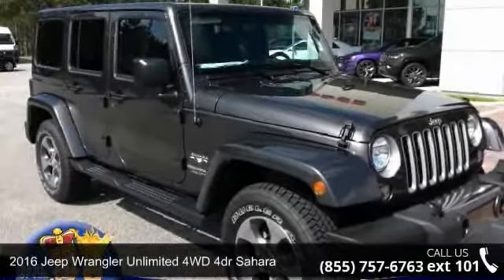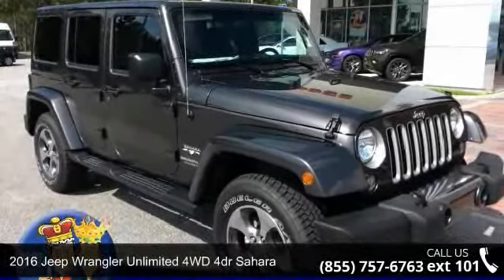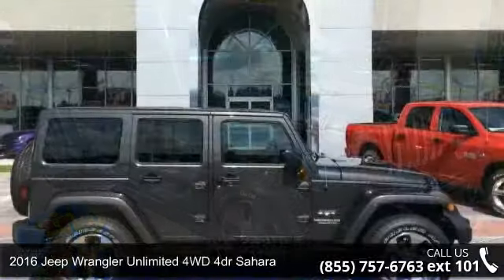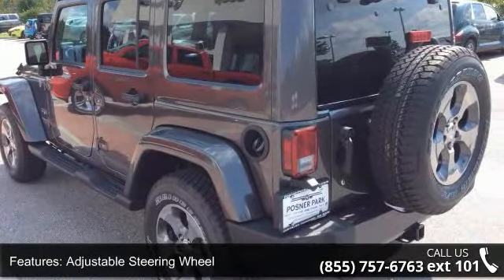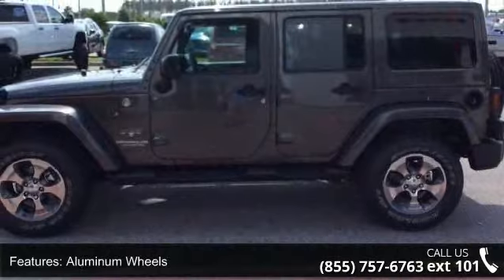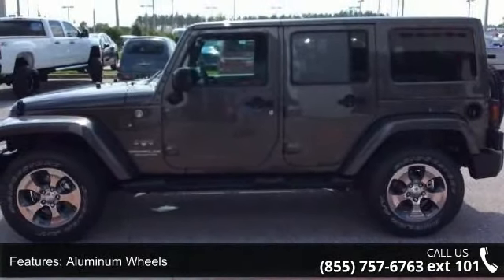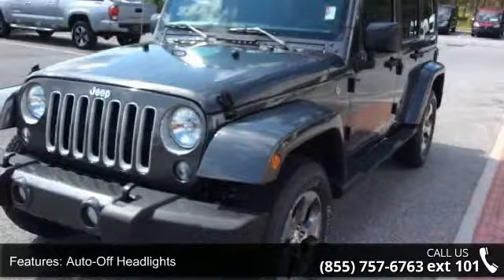2016 Jeep Wrangler Unlimited 4WD 4dr Sahara - Posner Park...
Sahara trim, Granite Crystal Met. Clear Coat exterior. Running Boards, 4x4, CD Player, Satellite Radio, TRANSMISSION: 5-SPEED AUTOMATIC (W5A5... ENGINE: 3.6L V6 24V VVT, CONNECTIVITY GROUP, MAX TOW PACKAGE, Aluminum Wheels READ MORE!KEY FEATURES INCLUDE4x4, Running Boards, Satellite Radio, CD Player, Aluminum Wheels. Privacy Glass, Keyless Entry, Child Safety Locks, Steering Wheel Controls, Rollover Protection System. OPTION PACKAGESBODY COLOR 3-PIECE HARD TOP If ordering without AEM (Dual Top Group), the black soft top will not be included, Rear Window Defroster, Delete Sunrider Soft Top, Freedom Panel Storage Bag, Rear Window Wiper/Washer, TRANSMISSION: 5-SPEED AUTOMATIC (W5A580) Hill Descent Control, Tip Start, MAX TOW PACKAGE Class II Receiver Hitch, 3.73 Rear Axle Ratio, Trailer Tow w/4-Pin Connector Wiring, CONNECTIVITY GROUP Uconnect Voice Command w/Bluetooth, Vehicle Information Center, Remote USB Por... read more